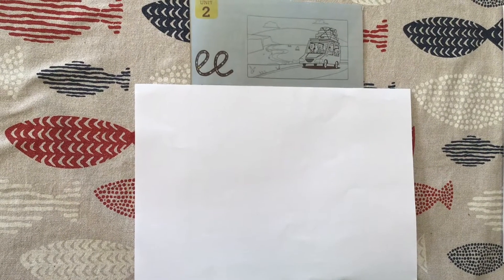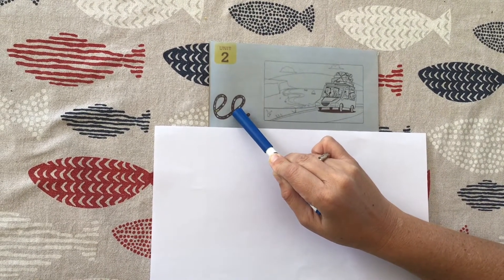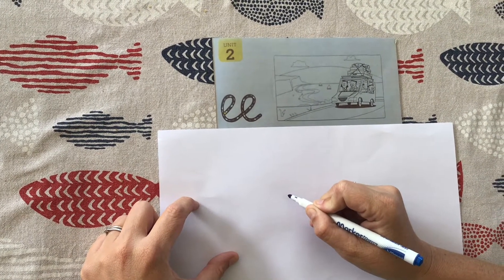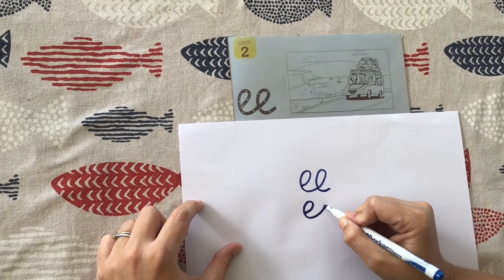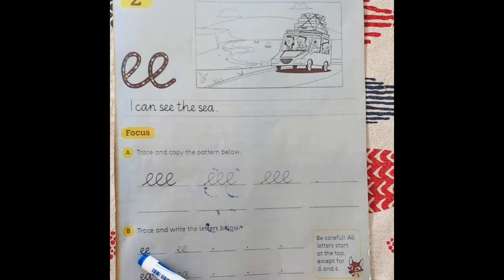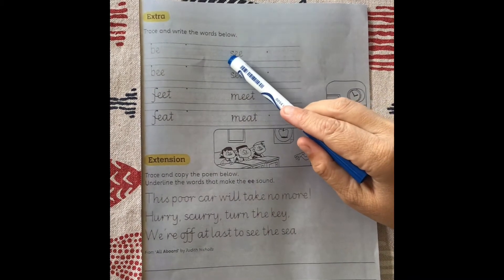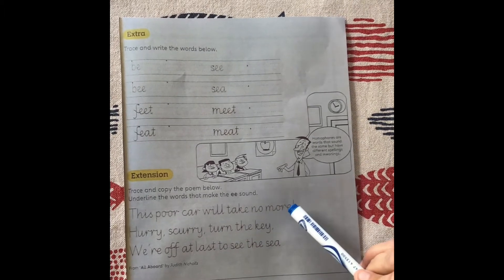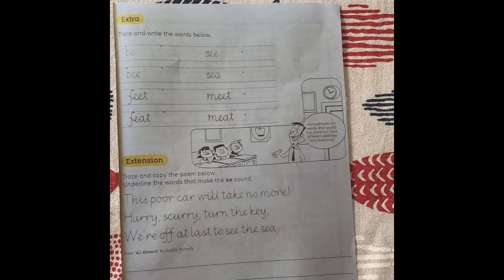Handwriting Week 2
Miss Kelly shows Class 2 students how to write the double “ee” sound.